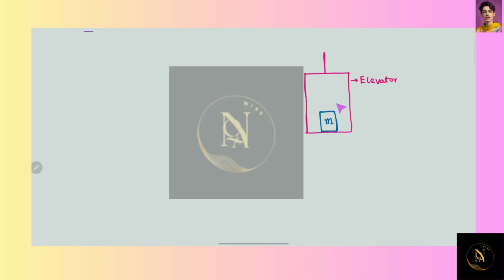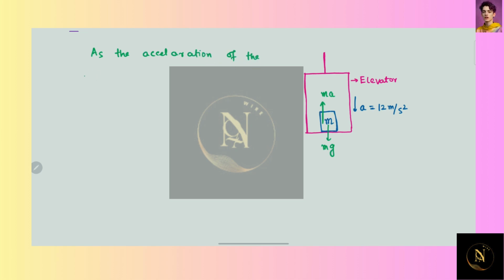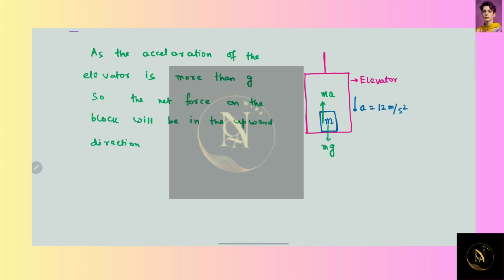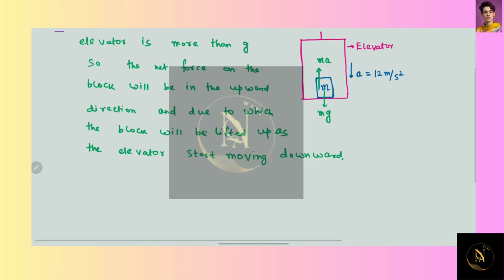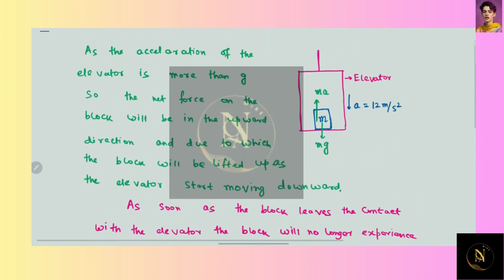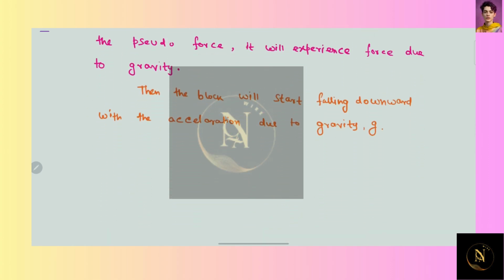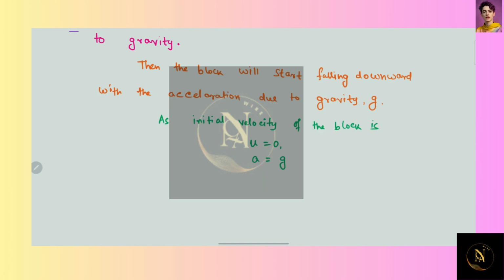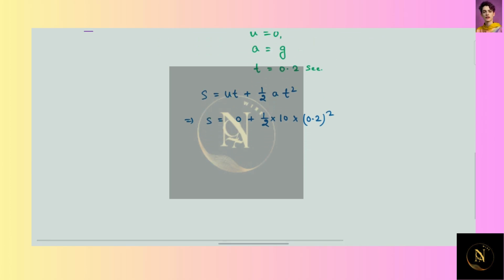A block is kept on the floor of an elevator at rest. The elevator starts descending with an acceler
A block is kept on the floor of an elevator at rest. The elevator starts descending with an acceleration of . Find the displacement of the block during the first after the start. Take .